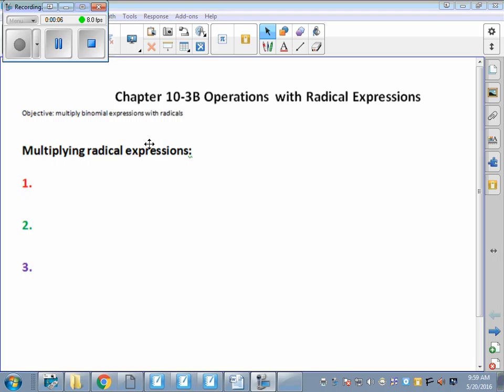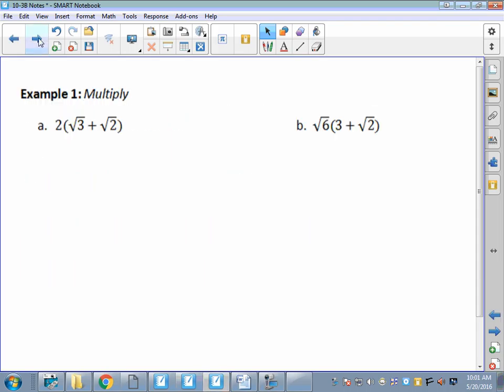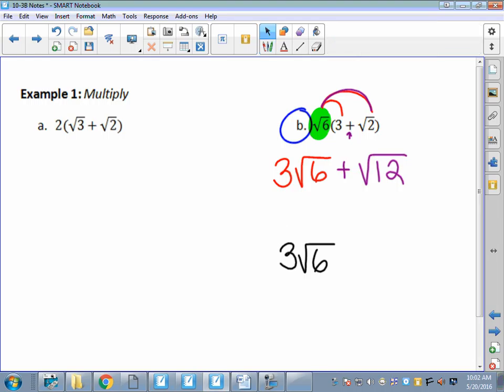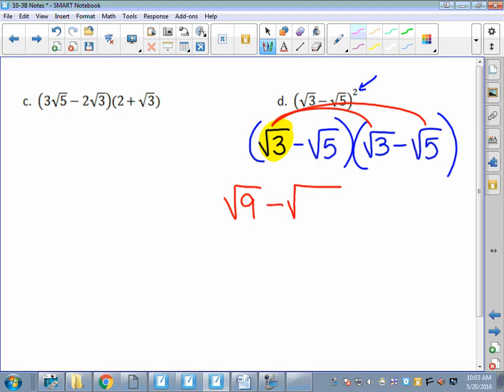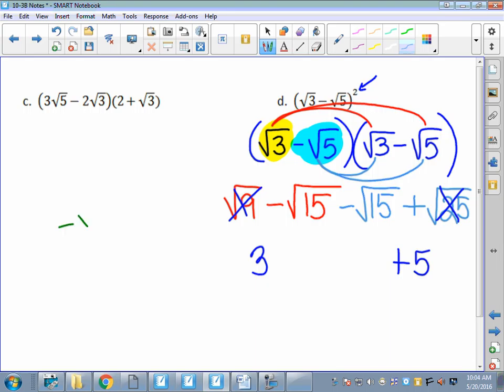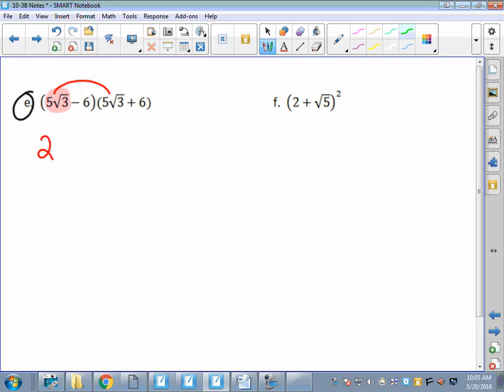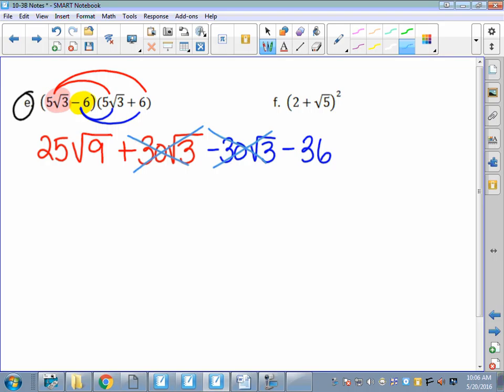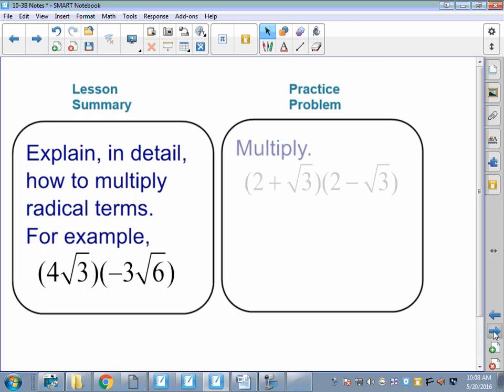Lesson 10-3B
Algebra MCHS Stauffer Lesson 10-3B Multiplying Radicals